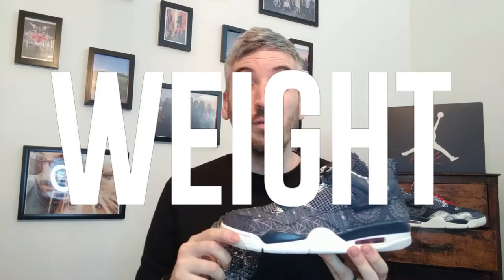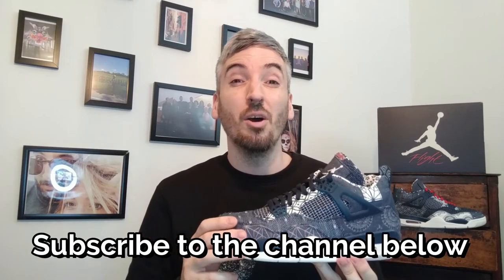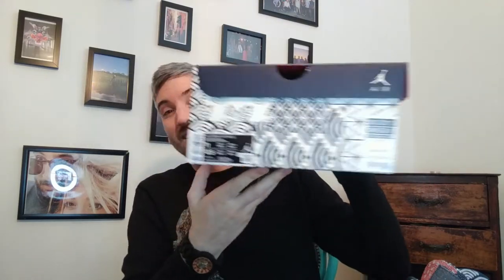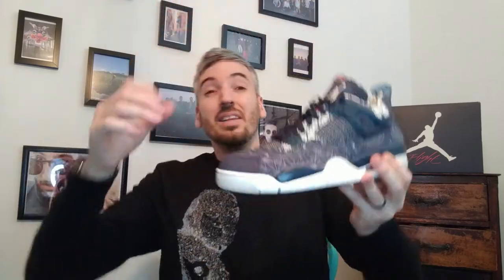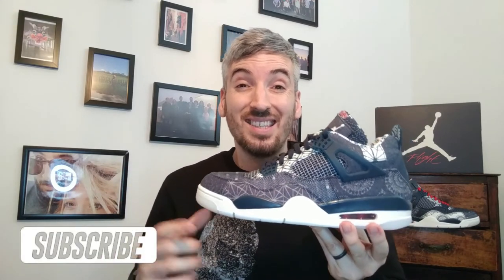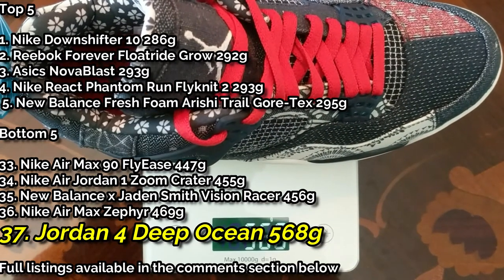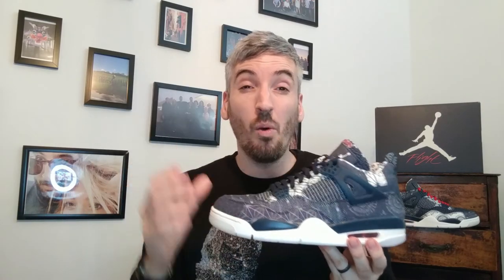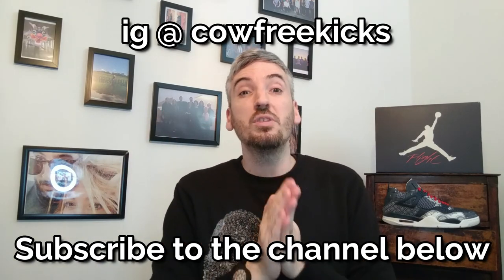JORDAN 4 DEEP OCEAN REVIEW - On feet, comfort, weight, breathability, price review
"This version of the Air Jordan 4 is a far departure from the on-court models worn by MJ back in ’89. Ocean blue textile replaces the model’s usual leather, and it doesn’t stop there. It’s patchworked and patterned to give an appearance inspired by traditional Japanese techniques. Sashiko stitching replaces the breathable mesh underlays, but some of the model’s key features remain untouched. The supportive wings, branded heel tab and exposed-Air cushioning all give a nod to the AJ4’s athletic heritage.."

The latest leather free shoe review of the JORDAN 4 DEEP OCEAN. Is this one of the best looking sneakers of 2020??

Buy a pair at StockX

Full SHOE WEIGHT list for 2020 so far:

1. Nike Downshifter 10 286g
2. Reebok Forever Floatride Grow 292g
3. Asics NovaBlast 293g
4. Nike React Phantom Run Flyknit 2 293g
5. New Balance Fresh Foam Arishi Trail Gore-Tex 295g
6. Saucony Grid Azura 2000 297g
7. Adidas Retrofit 311g
8. Nike Reposto 316g
9. Puma Zone XT 321g
10. Adidas Climacool Vent Summer.RDY 323g
11. Puma x First Mile LQDCELL Method 330g
12. Nike React Vision 332g
13. Adidas Swift Run RF 338g
14. Allbirds Tree Dashers 339g
15. Nike Space Hippie 04 342g
16. New Balance 530 343g
17. Adidas ZX 8000 348g
18. Nike Air Vapormax 2020 FK (flyknit) 349g
19. Nike Pegasus Trail 2 GTX 351g
20. Li-Ning Windranger 358g
21. Adidas ZX 8000 LEGO 360g
22. Asics Gel Lyte XXX 360g
23. Nike Air Zoom Type 361g
24. Nike Renew Run 363g
25. Nike ACG Air Nasu 367g
26. Salomon XT-Wings 2 Advanced 369g
27. Nike Air Max 270 React ENG 396g
28. Nike Dunk Low Community Garden 402g
29. Adidas ZX 6000 Inside Out 412g
30. Nike Jordan Air Cadence 413g
31. Puma Calibrate Runner 424g
32. Nike Air Max Tailwind V 439g
33. Nike Air Max 90 FlyEase 447g
34. Nike Air Jordan 1 Zoom Crater 455g
35. New Balance x Jaden Smith Vision Racer 456g
36. Nike Air Max Zephyr 469g
37. Jordan 4 Deep Ocean 568g